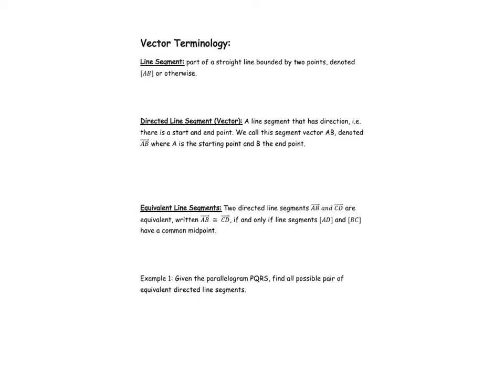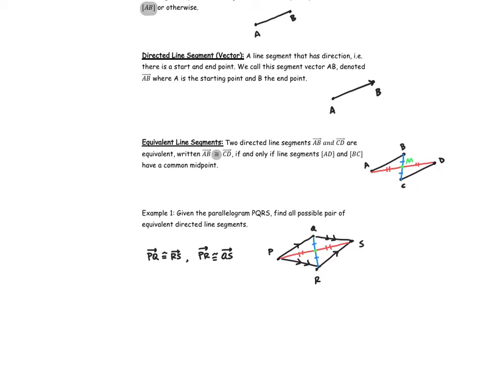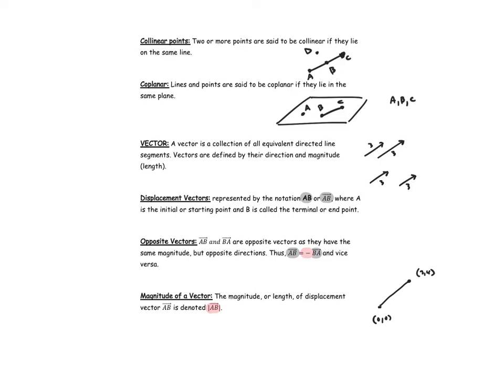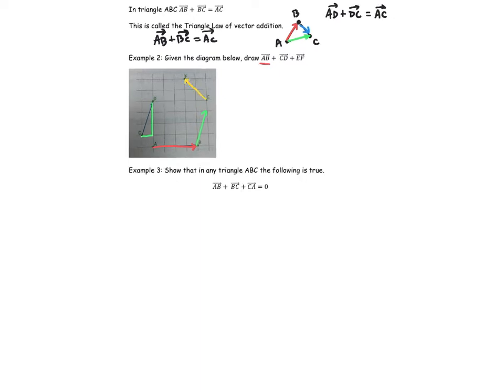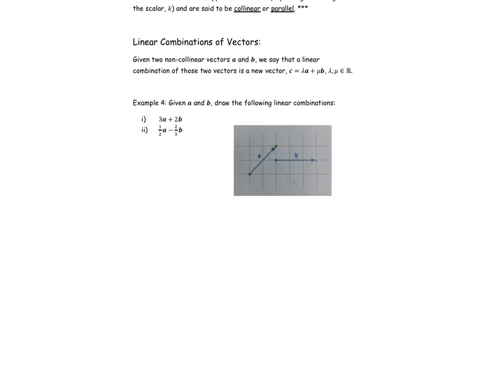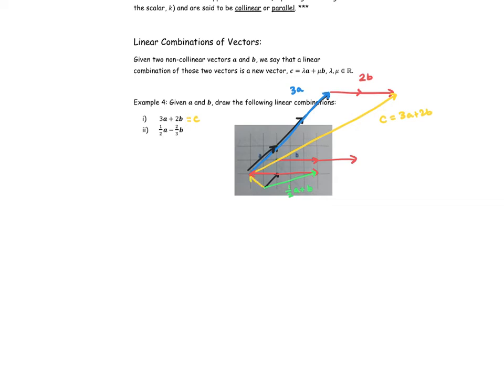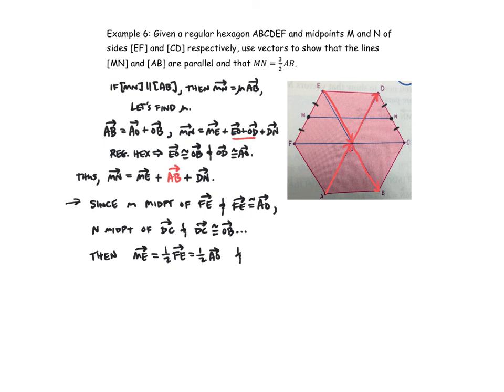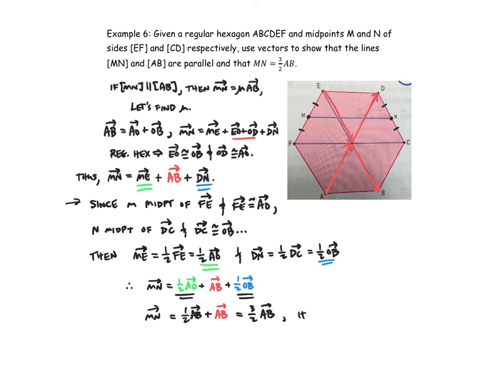HLAA Vectors Day #1 (Vector Terminology and Properties)